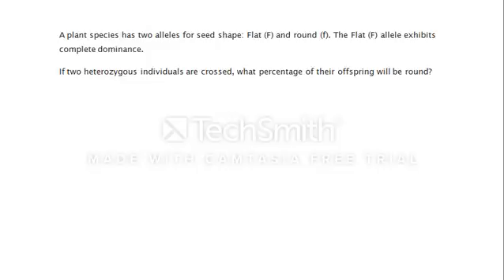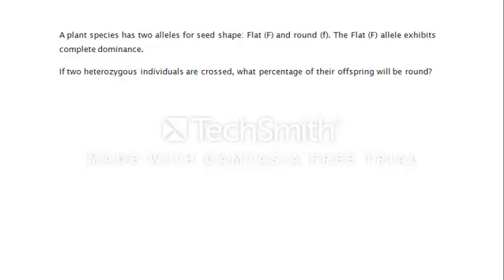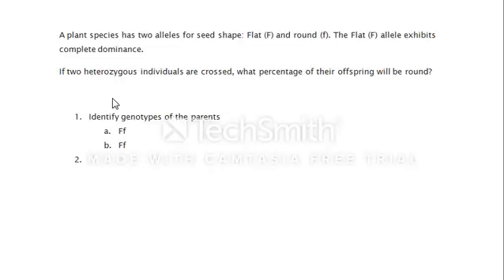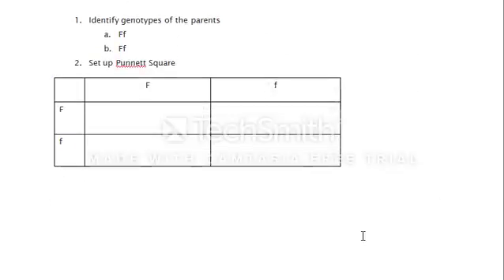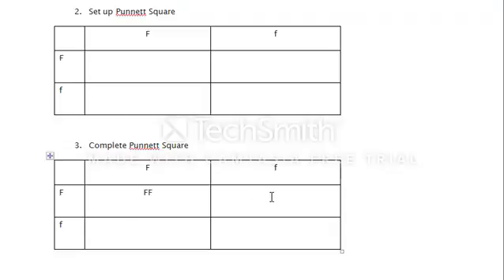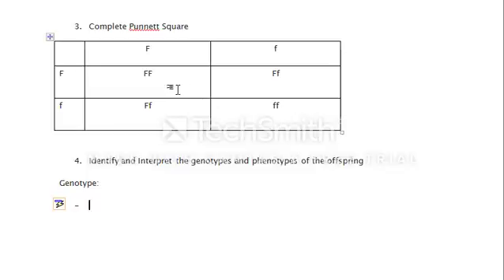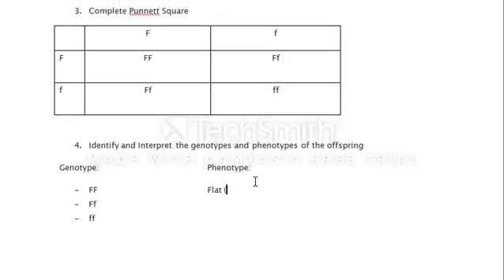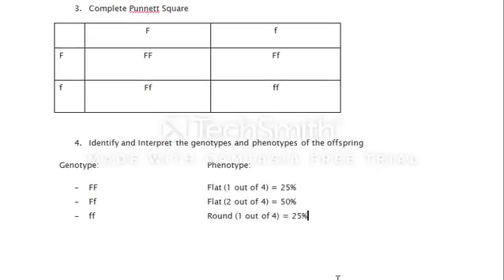Punnett Squares Tutorial Video